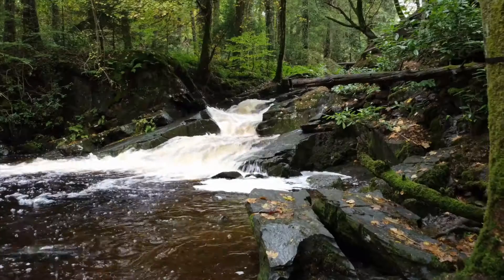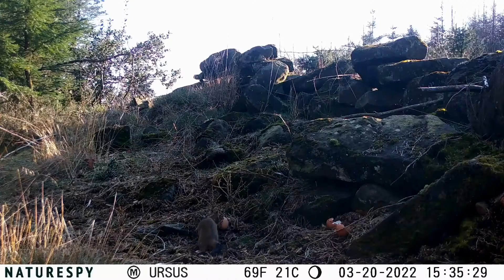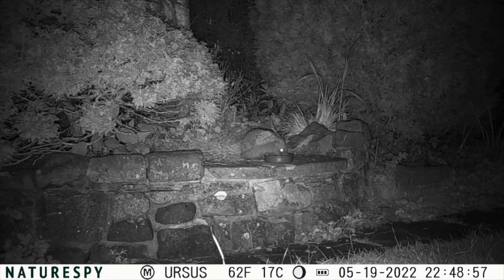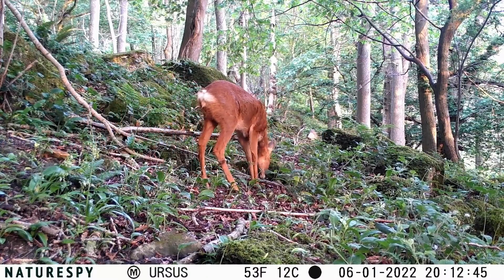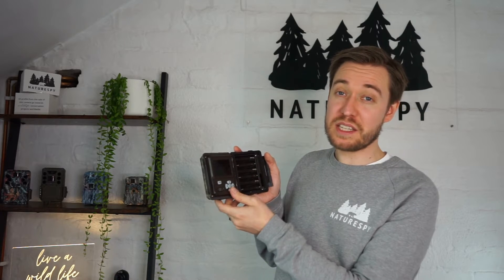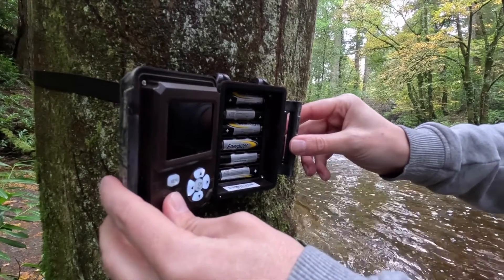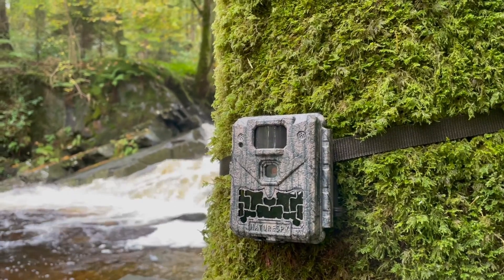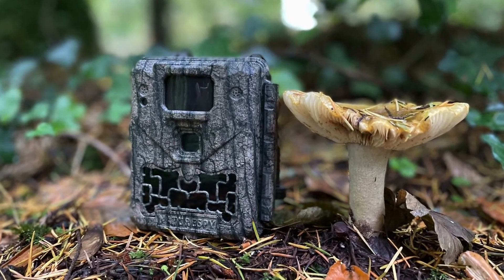Overview | NatureSpy Ursus Trail Camera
We're very excited to introduce the newest camera we've been working on this year - the NatureSpy Ursus Trail Cam! We've made sure this sturdy little trail camera is robust and easy to use without compromising on video, image and sound quality. Its affordability and compact design makes this the perfect trail camera for beginners as well as researches or anyone needing a number of trail cameras out in the field. We really like this camera and hope you do too!

NatureSpy is a conservation social enterprise run by wildlife biologists. We’re experts in wildlife watching technology and our mission is to observe and research wildlife in non-intrusive and respectful ways, while providing others with the skills, expertise and equipment to do the same.